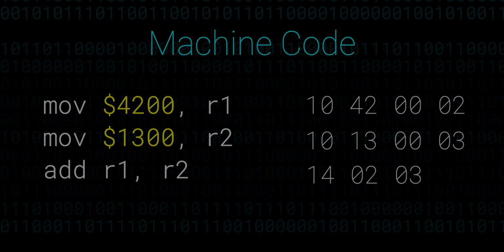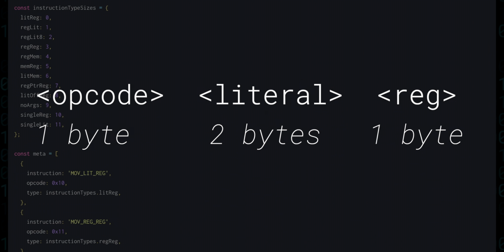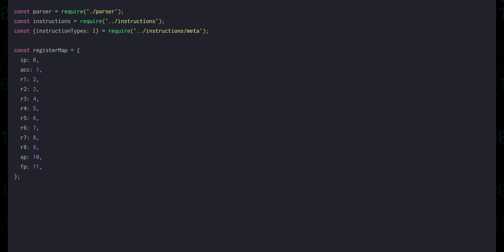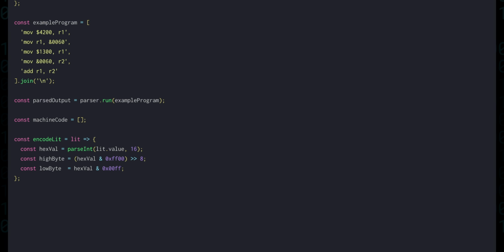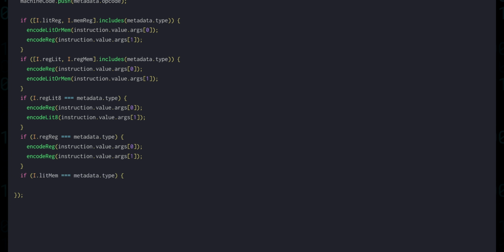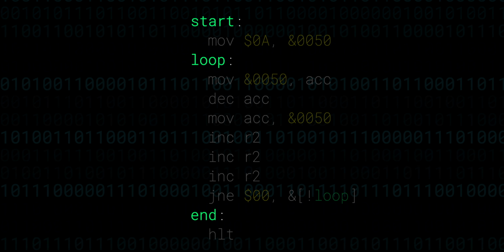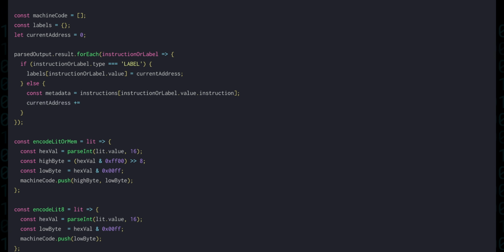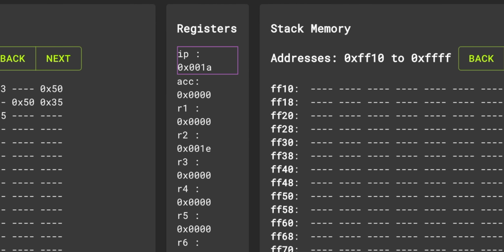Generating Machine Code (16-Bit VM in JavaScript 011)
In this episode we take the AST representation of the assembly code we get from the parser and turn it into real machine code - the bytes in memory that the virtual CPU executes as instructions. Along the way we'll add support for labels, allowing us to write location independent and logically grouped assembly code.

Big shout out to patron Max Starr, whose LLJS IDE Project is featured in this episode.

This series is all about building a powerful virtual machine in JavaScript with the following features:

- A flexible, extensible, register-based virtual machine
- Support for signed, unsigned and floating point operations
- A call stack
- Interrupt capabilities
- Ability to do memory mapping for IO
- An assembly language with macro and module support
- A higher level, C like language. We'll use and expand the library from the parser combinators from scratch series
- And finally, to be able to take the whole thing into the browser and extend it to create a sort of fantasy console - an emulator for a machine that never existed

=[ 🔗 Links 🔗 ]=